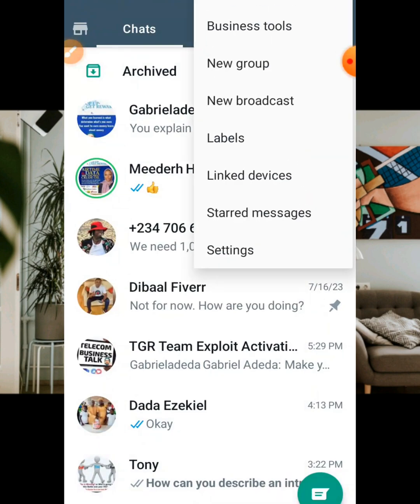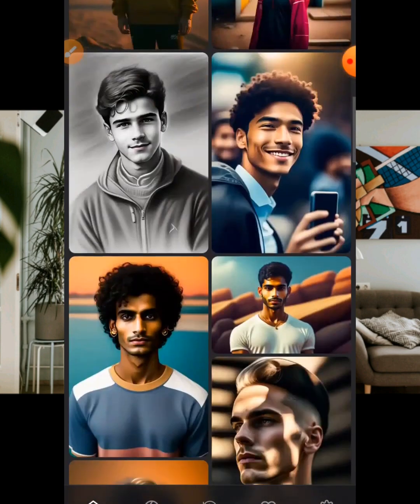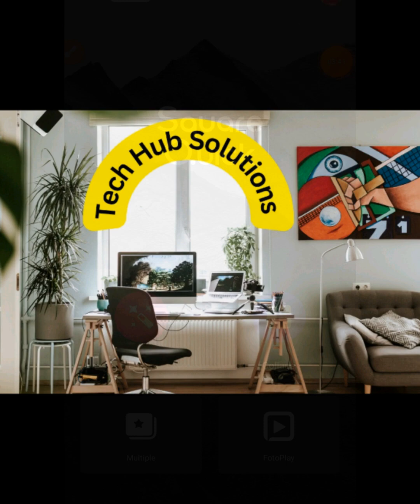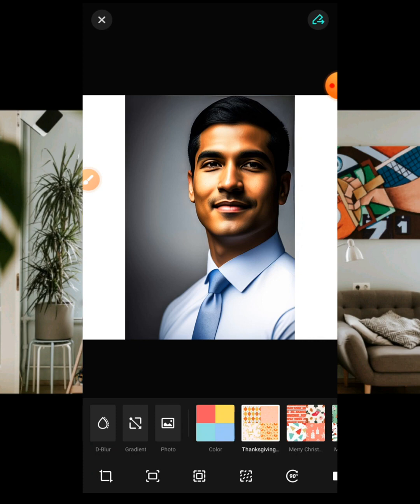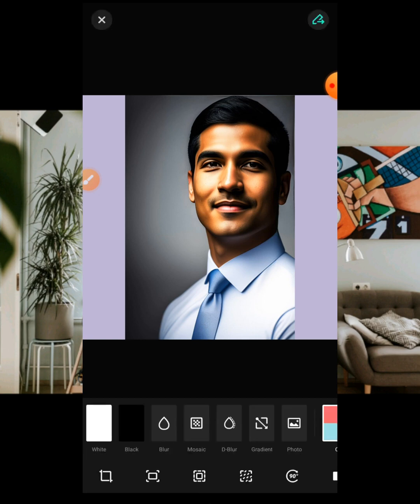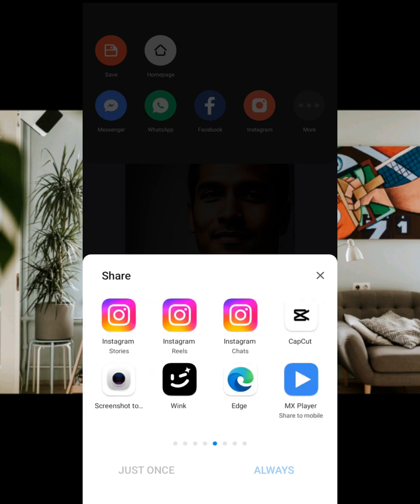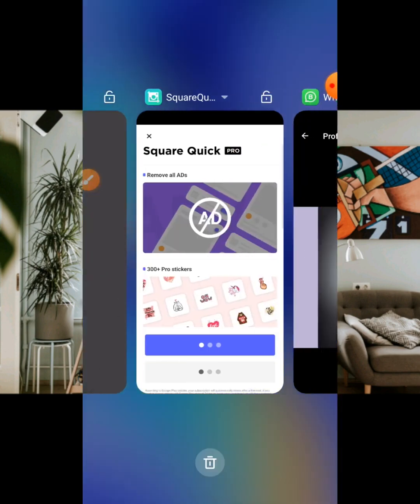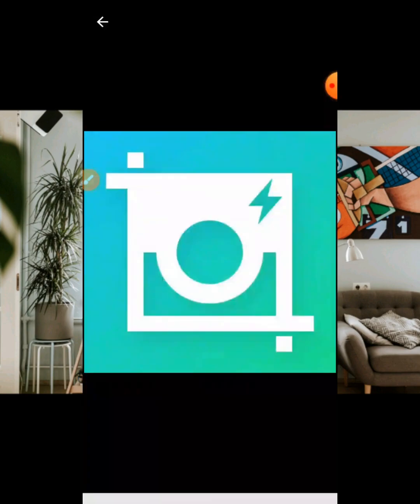How To Upload A Full Profile Picture On WhatsApp DP Without Cropping.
Tired of struggling with WhatsApp's cropping feature when setting your profile picture? Look no further! In this step-by-step guide, we'll show you how to upload a full profile picture on WhatsApp without the need to crop or sacrifice any part of your image.

WhatsApp is one of the most popular messaging apps worldwide, and your profile picture is an essential aspect of your online identity. Whether you want to display a memorable moment, a stunning landscape, or a professional headshot, this tutorial has you covered.

In this tutorial, you'll learn:

The simple yet effective method to avoid cropping your profile picture.
How to maintain the quality and integrity of your image during the upload process.
Tips for ensuring your profile picture looks great on all devices and screen sizes.
A step-by-step walkthrough for both Android and iOS devices.
By the end of this video, you'll have the knowledge and confidence to set a full-profile picture that truly represents you on WhatsApp. Say goodbye to those frustrating cropping issues and hello to a perfectly displayed image that showcases your style and personality.

Let's dive in and enhance your WhatsApp profile picture experience today!